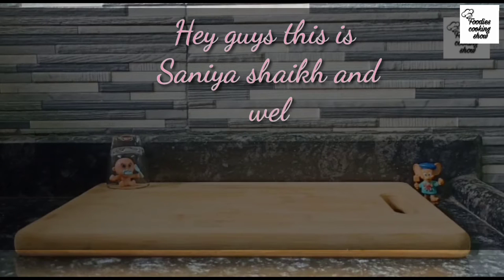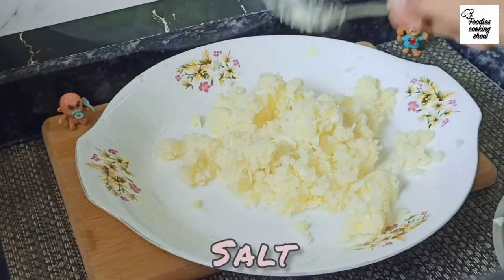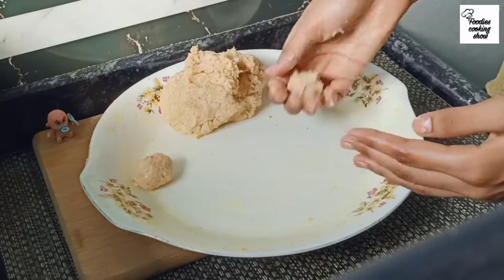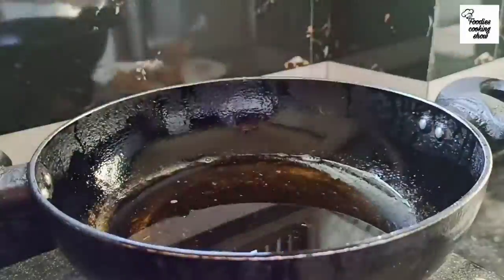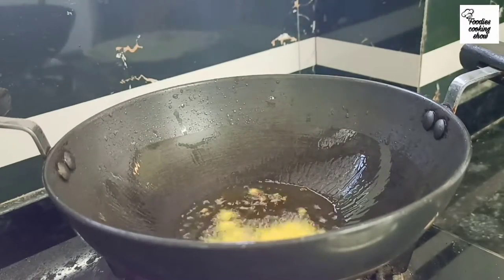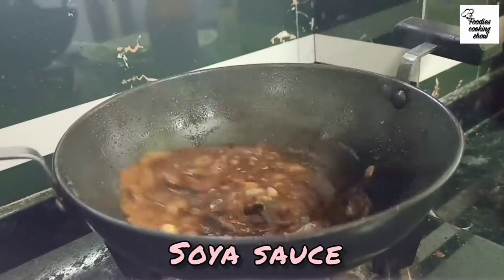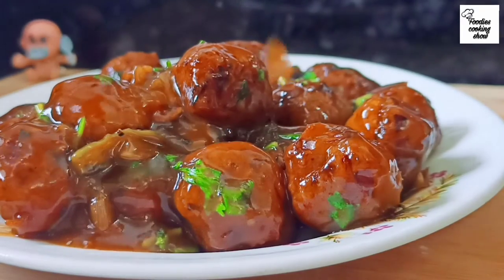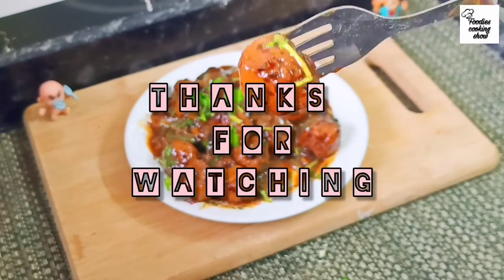Mouth Watering Veg Manchurian/ Cabbage Manchurian recipe..by FCS..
welcome to my YouTube channel FOODIES COOKING SHOW so today i am going to make something new at home 🤘 its tooo easy and yummy recipe 😉.. If u like this video so give me a thumbs up and don't forget to subscribe my channel.